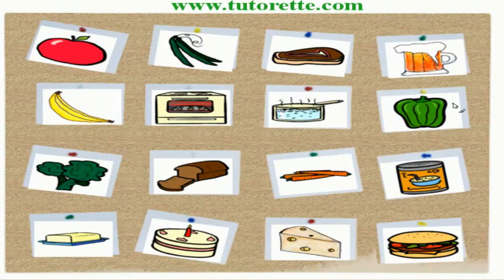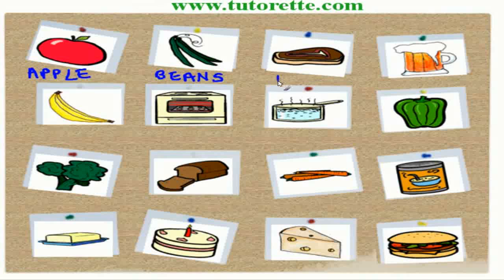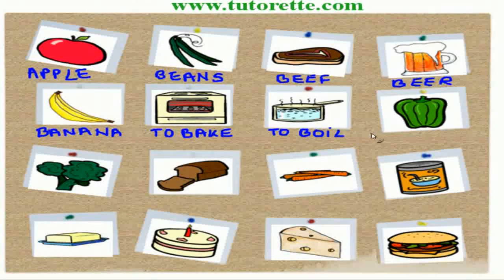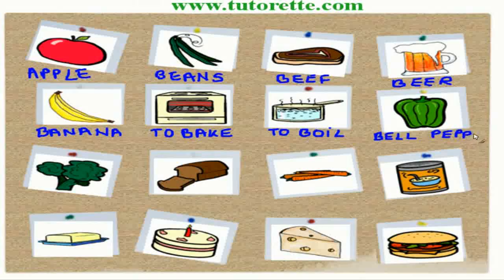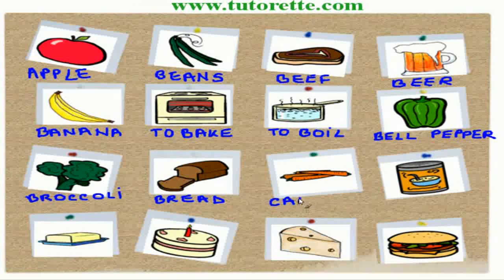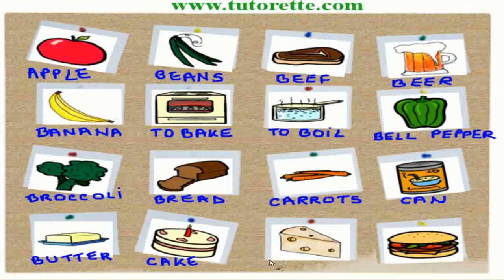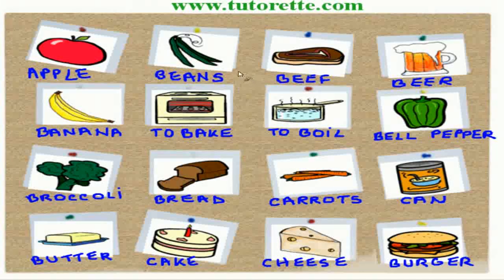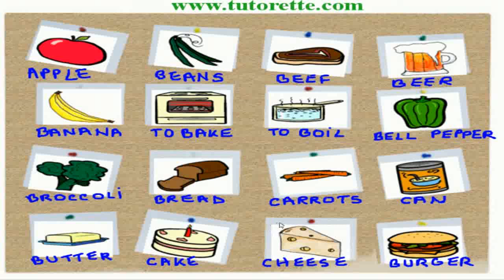Vocabulario Inglês Comida 4720p H 264 AAC NEW